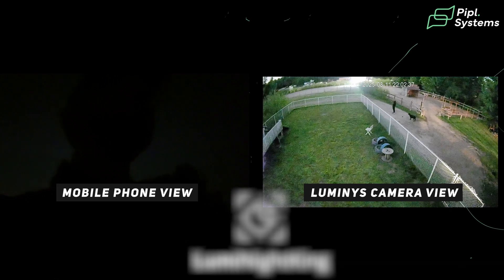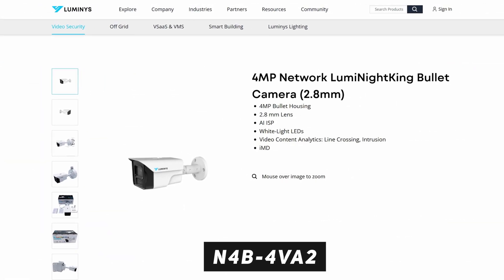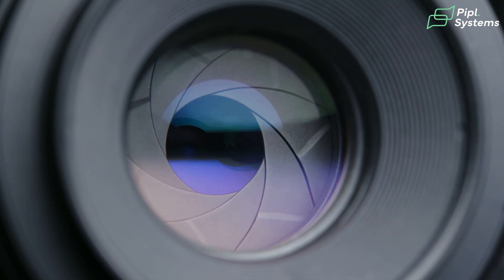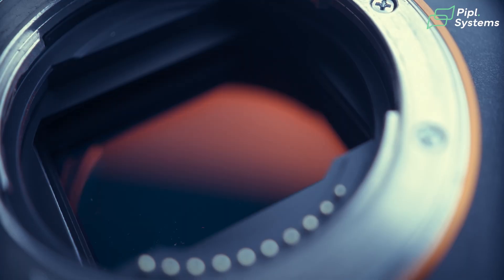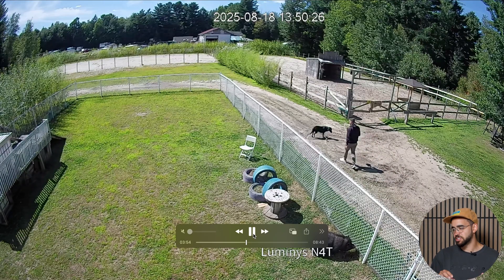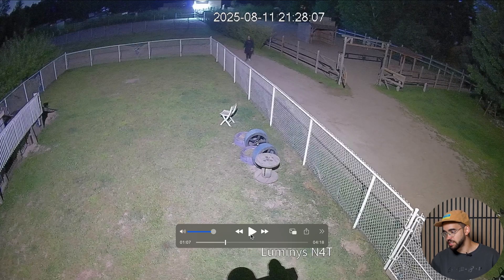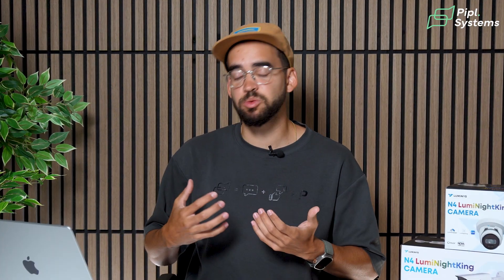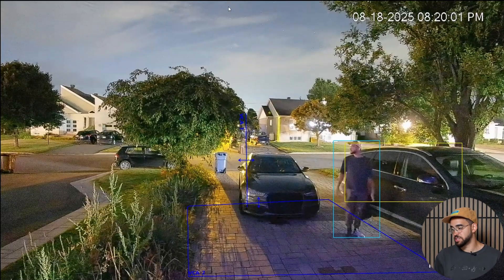How Does Color Night Vision Work in Security Cameras | Inside Luminys LumiNightKing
We help choose the right security system for homes and businesses.

In this video, we explore the LumiNightKing technology from Luminys: a new approach to true color night vision in complete darkness. Unlike traditional IR cameras that only deliver black-and-white images, LumiNightKing makes it possible to capture full-color details at night, which can make all the difference in real-world monitoring.

We cover:
- Camera models: N4T-4VA2 turret and N4B-4VA2 bullet tested in farm and residential environments
- Core technology: large aperture (f/1.0), advanced sensor design, optimized shutter speed, and AI-based image signal processing
- Nighttime performance: vivid colors without IR, maintaining accurate details such as clothing, bins, fences, and vehicles even beyond 100 ft
- Practical use cases: protecting farms without disturbing animals, residential installs leveraging ambient light, and business front monitoring
- Smart AI features: person and vehicle detection, motion-triggered events, and detailed timelines for easier incident reporting

All testing was conducted by the Pipl Systems team in controlled real-world conditions to show how this technology performs for both installers and end users.

00:00 - Intro
01:26 - How Does Nighttime Color Technology Work
04:00 - Demo
09:47 - Final Thoughts

Learn more about Luminys LumiNightKing Security Cameras in our in-depth article